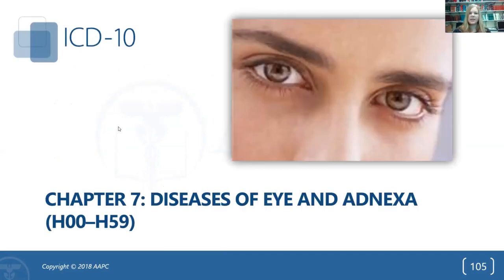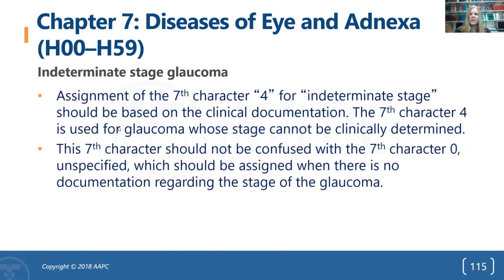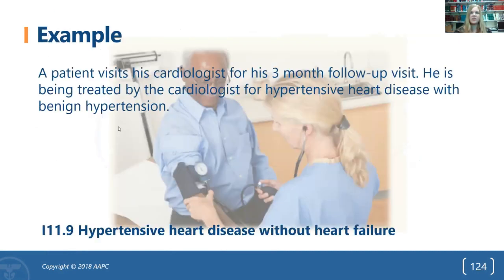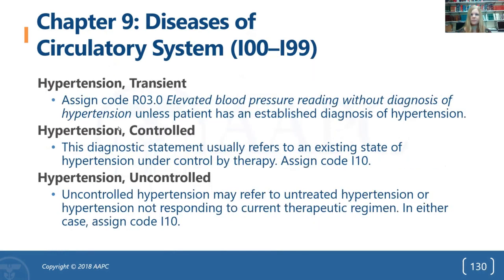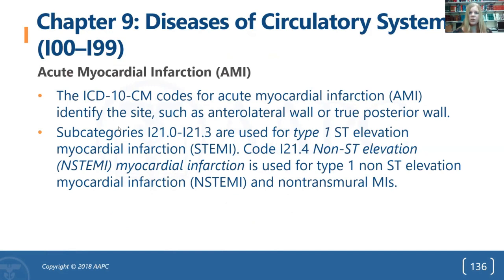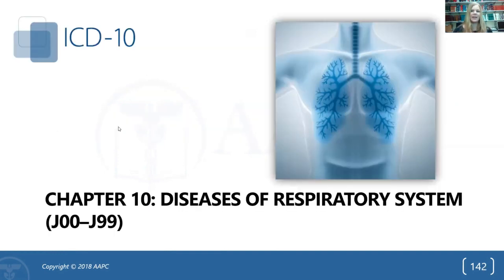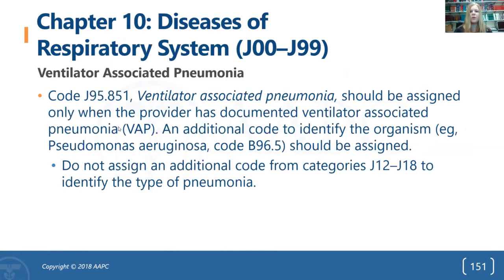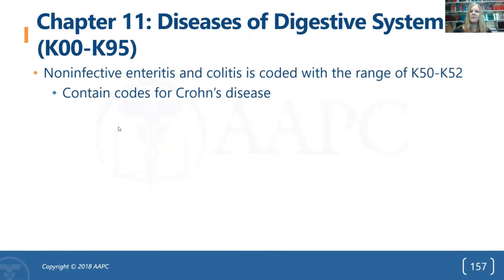August 3, 2020